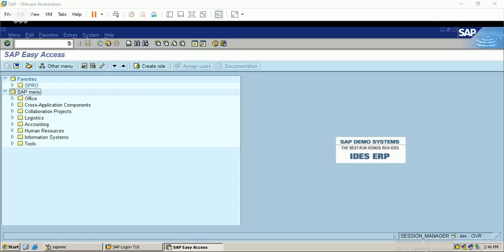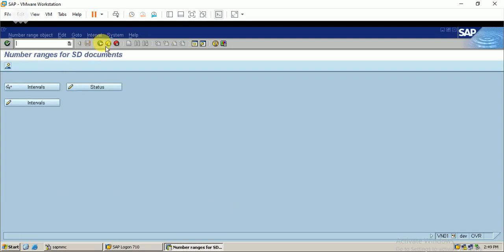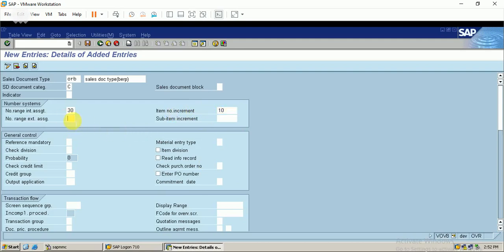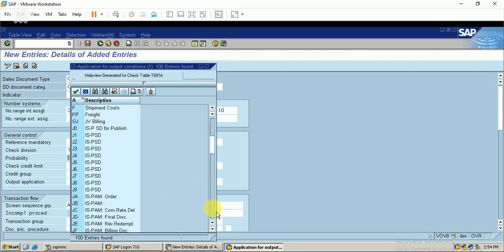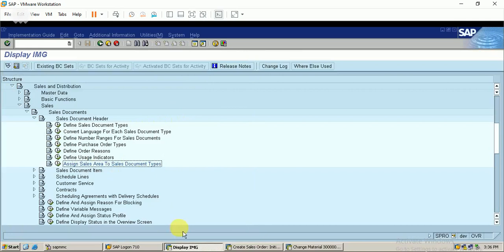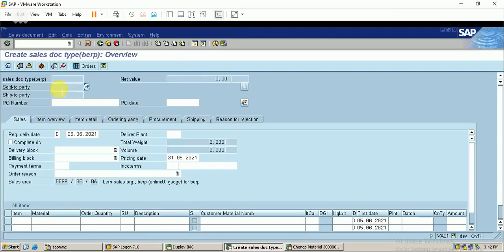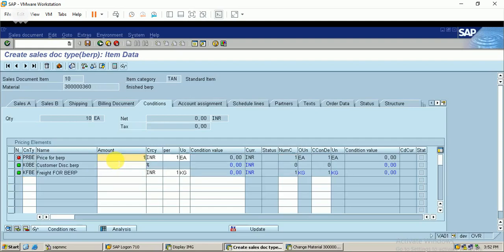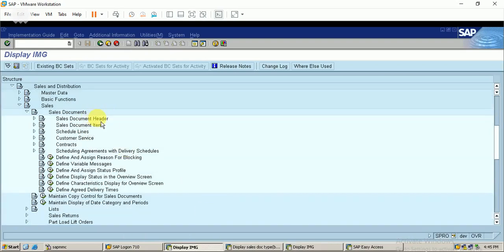#7 SAP SD SALES ORDER & DOCUMENT TYPE CONFIGURATIONS (LEARN & EDUCATE)